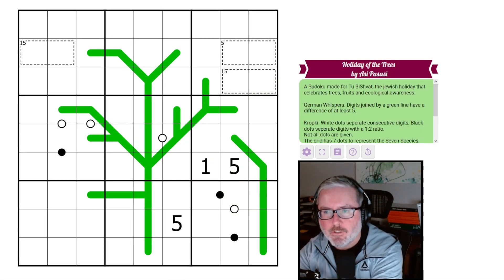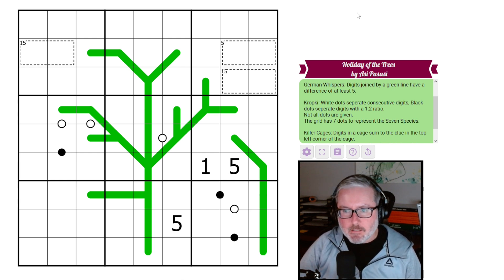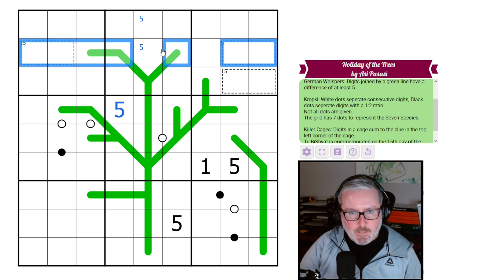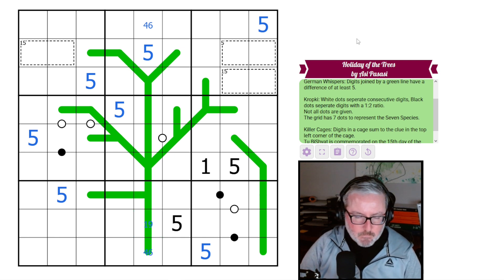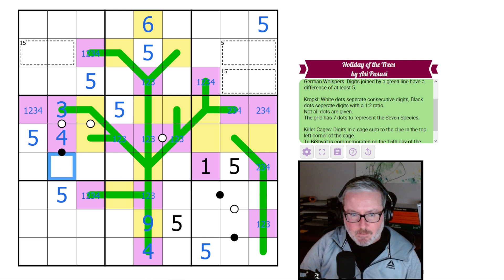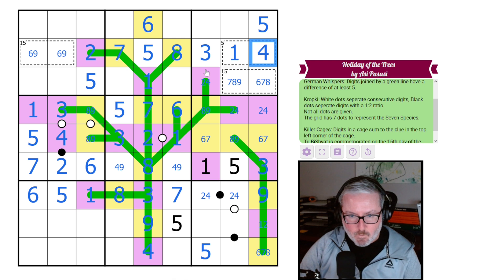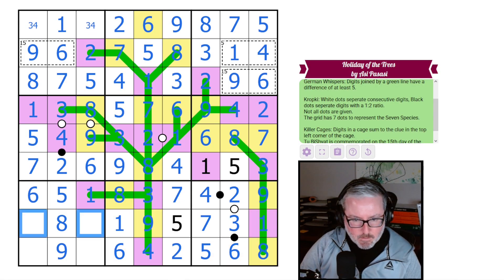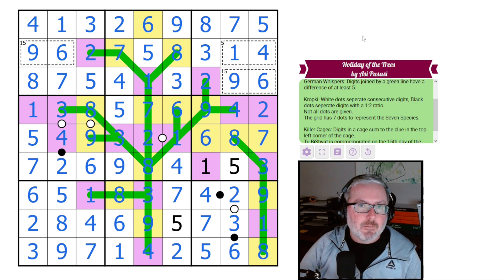Celebrating the Trees!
Logic Lemur solves 'Holiday of the Trees' by Asi Pasasi
A sudoku with German Whispers, Kropki Pairs, and Killer Cages.

Rules:

-German Whispers: Digits joined by a green line have a difference of at least 5.
-Kropki: White dots separate consecutive digits, Black dots separate digits with a 1:2 ratio. Not all dots are given.
-Killer Cages: Digits in a cage sum to the clue in the top left corner of the cage.

Video Contents:
00:00 Intro and Rules
02:17 Sudoku Solve
17:49 Outro